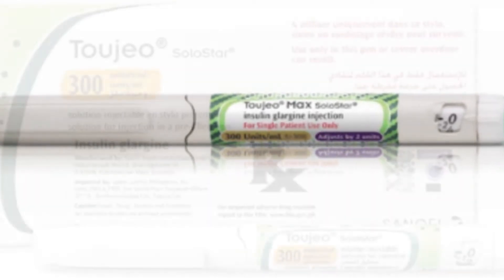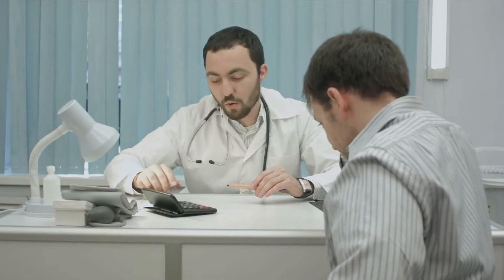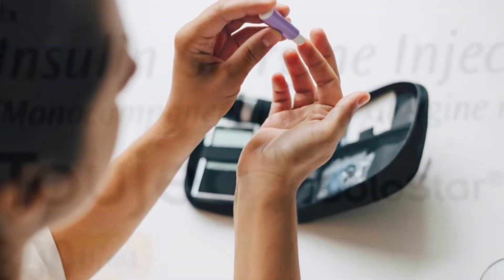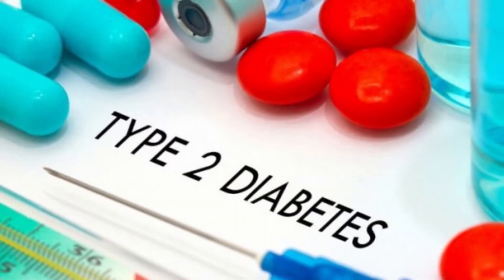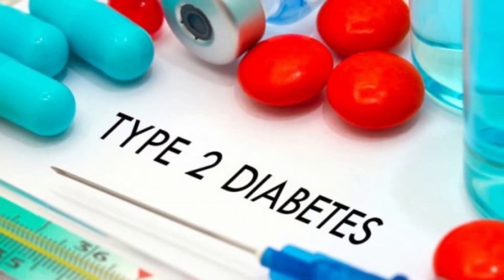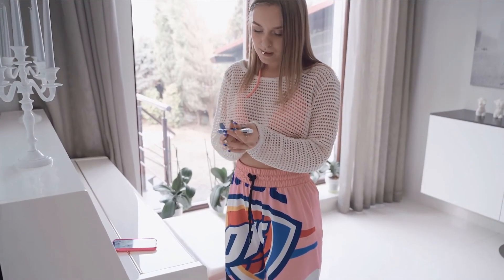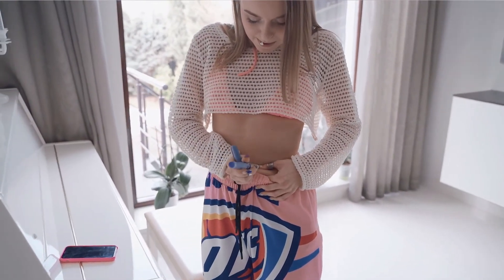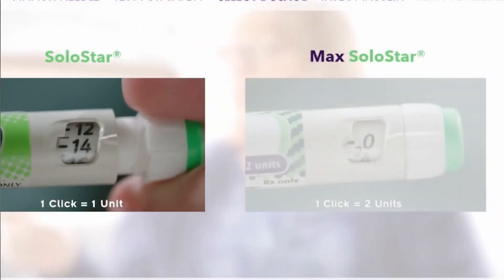Toujeo Dosing Instructions – How to Use Toujeo Insulin Pen Correctly! 💉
💡 Starting Toujeo insulin? Knowing how to correctly use the Toujeo (Insulin Glargine) Solostar Pen is essential for safe and effective blood sugar control. In this video, we provide a step-by-step guide on dosing, injection technique, and common mistakes to avoid.

🚨 Key Questions Answered:
✔ How do you properly inject Toujeo insulin?
✔ What is the correct Toujeo dosage for type 1 & type 2 diabetes?
✔ Where should you inject Toujeo for the best absorption?
✔ What common mistakes should you avoid when using the Toujeo Solostar Pen?

🔬 In this video, we explain:
✅ How to prepare and inject Toujeo correctly
✅ Toujeo dosing schedule & injection sites
✅ How to store and dispose of the Toujeo insulin pen properly
✅ Doctor-reviewed tips to minimize side effects & injection pain

💡 Are you using Toujeo? How has it worked for you? ⬇️
📢 Tag someone who is using Toujeo or considering it! 🚀